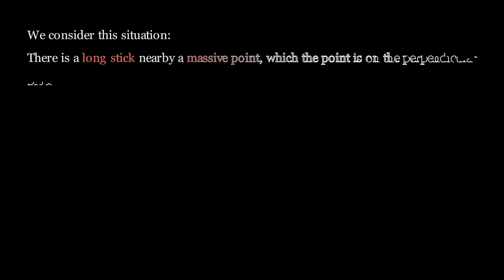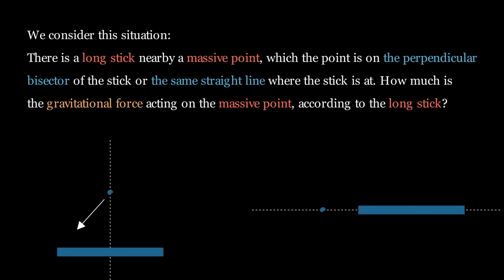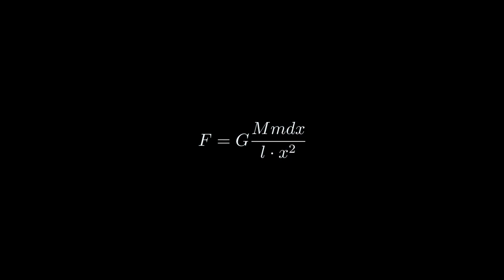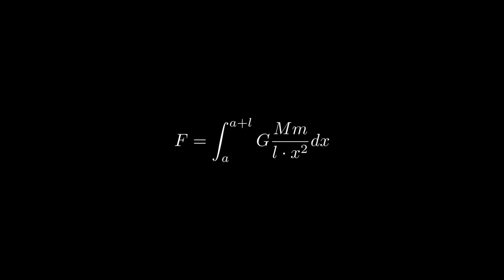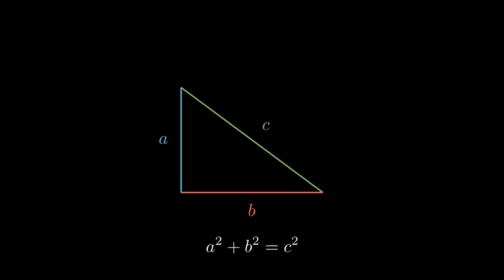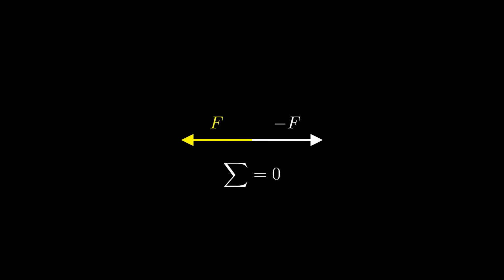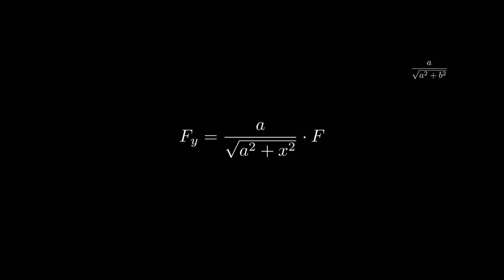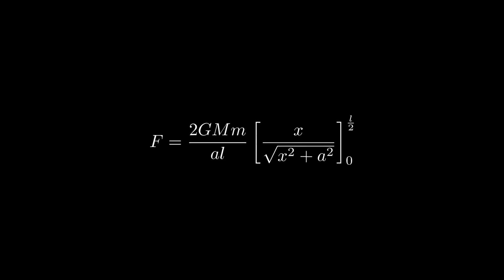[Manim] So why integration?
This vedio is just a try on the program. in the summer of 2023.
Animation used Manim on Python contributed by @3blue1brown.